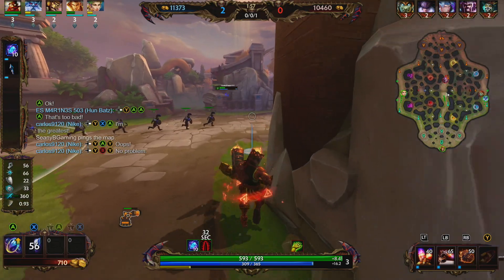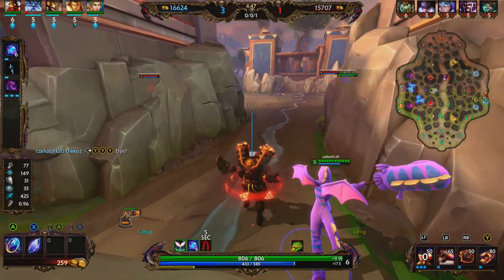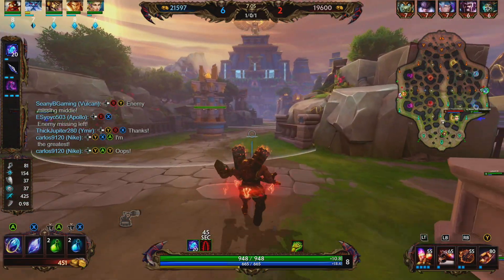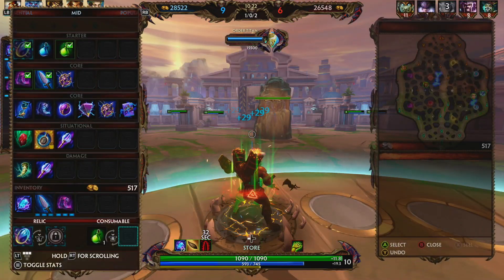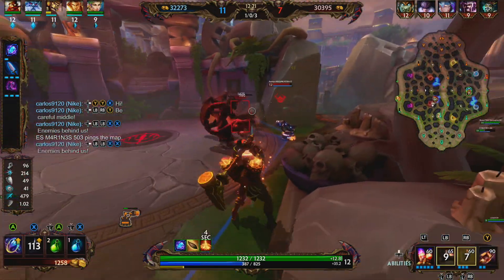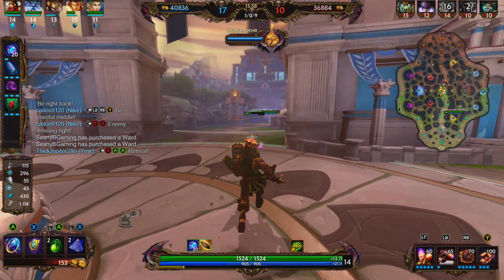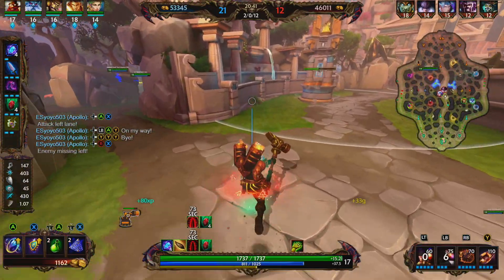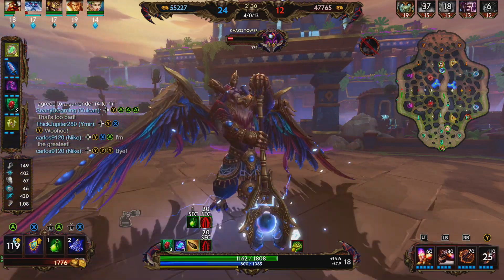SMITE HOW TO BUILD THE VULCAN - Vulcan Mid Build Season 8 Conquest + Vulcan Guide + Vulcan Gameplay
Full build in the Description Below!  Vulcan's 1 is a line attack that causes his turret to lock onto the first enemy god hit. Vulcan's deploys a turret. Vulcan's is a circle attack that knocks back enemies. Vulcan's ultimate is a large circle attack the deals more damage the further it is away from Vulcan.  I had a good game playing Vulcan Mid in Smite Season 8 conquest. I hope you enjoy the video!  Let me know your thoughts on this game. I hope you enjoy the gameplay and be sure to stop by again for more videos! Let me know which god you want to see played next.

VULCAN MID BUILD - FULL BUILD:
Starter Item - Conduit Gem
1st Item - Spear of Desolation
2nd Item - Shoes of the Magi
3rd Item - Soul Gem
4th Item - Rod of Tahuti
5th Item - Soul Reaver
Starter Item - Upgrade to Archmage's Gem
Sell boots for -  Mantle of Discord or Obsidian Shard